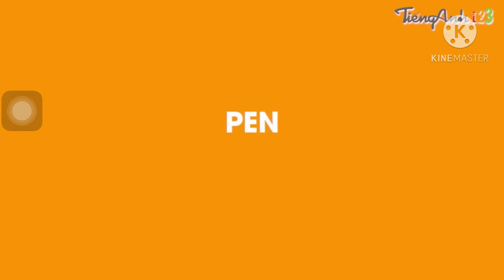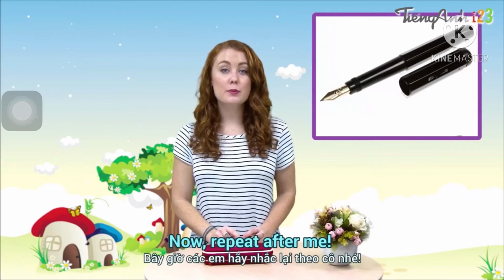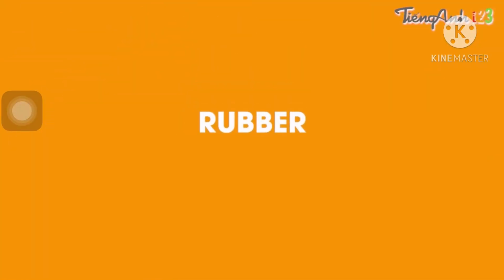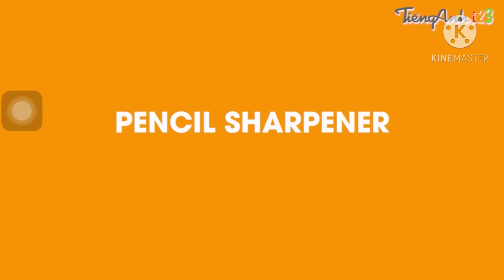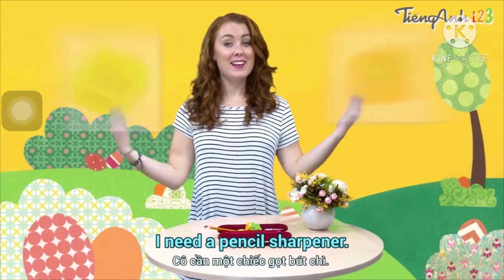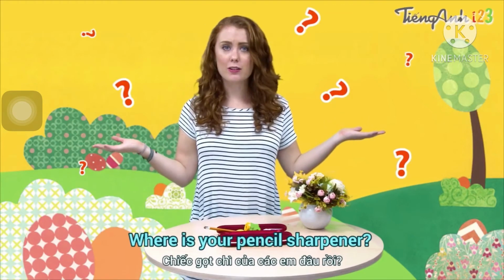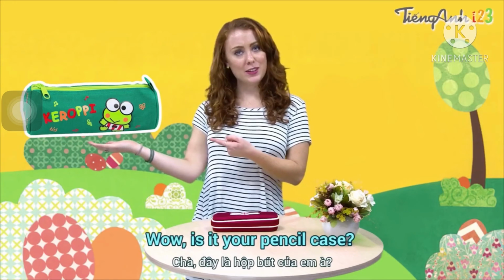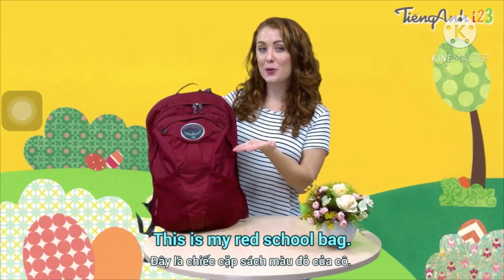English grade 3: Unit 8:This is my pen|| Study and more